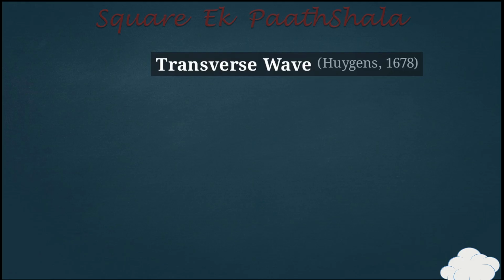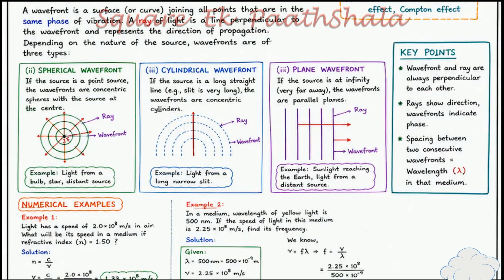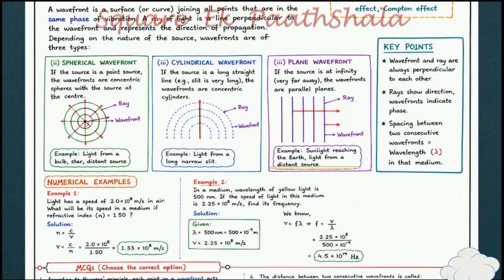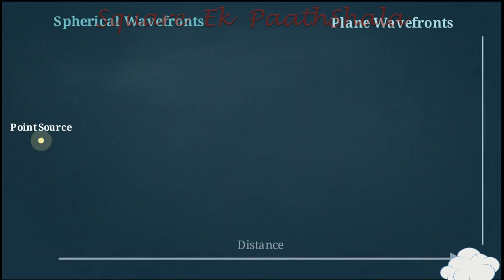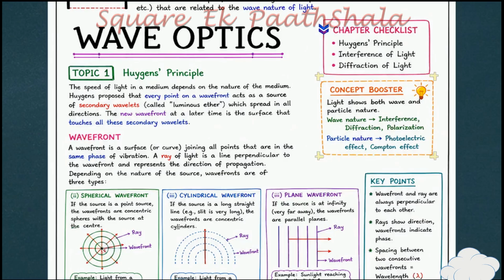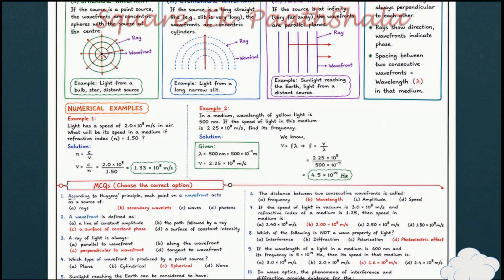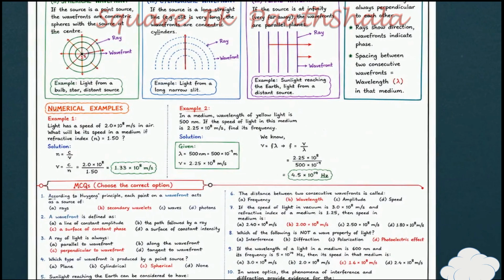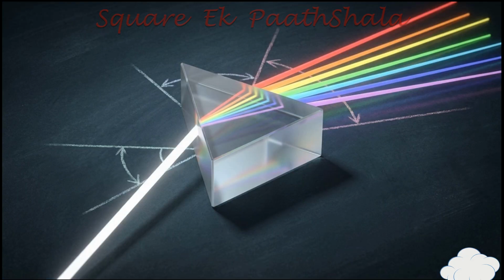class 12 wave optics huygens principle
huygens principle and wavefront ko samjhte h aasan sabdho mai